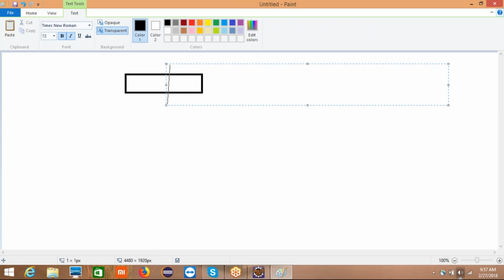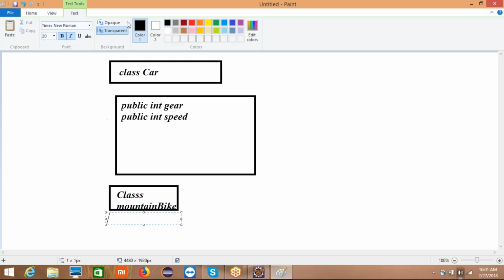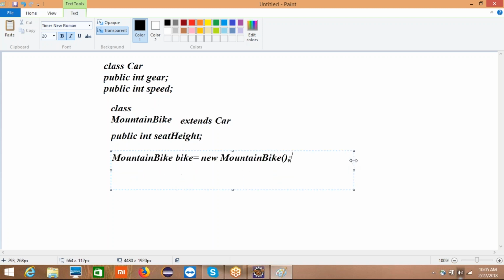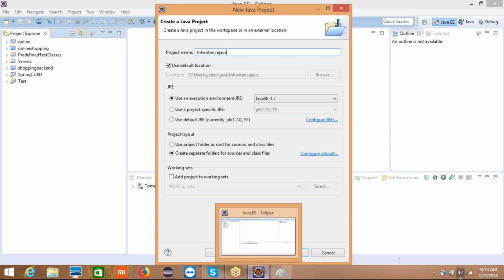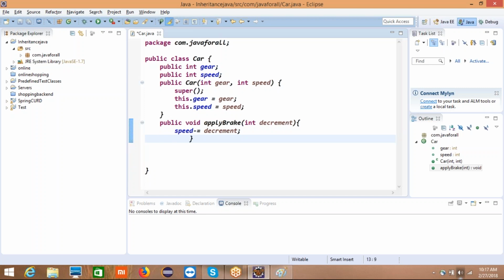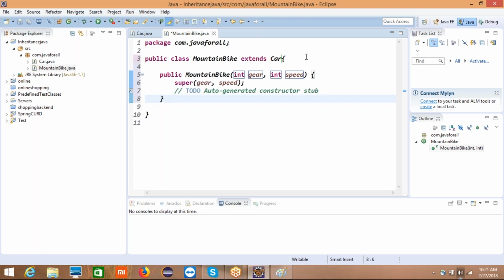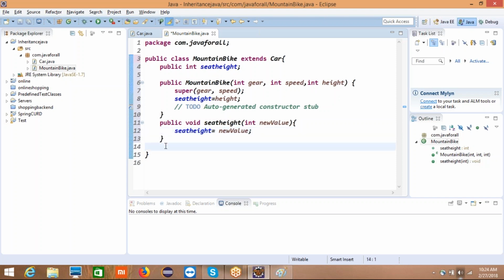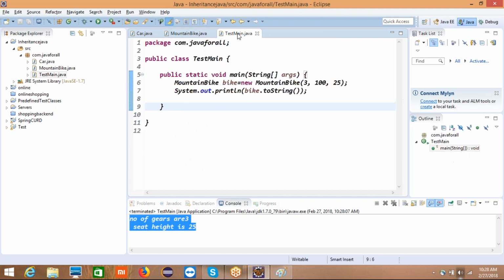Inheritance in java by Suresh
Inheritance is one of the pillar of OOPS concept. it is the mechanism  in java one class can allow the features of another class.

Suresh.